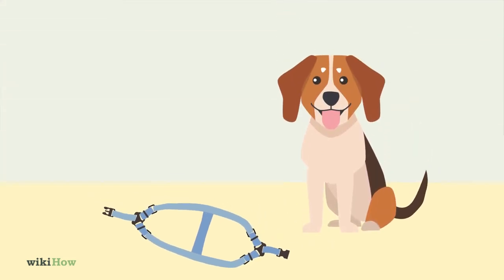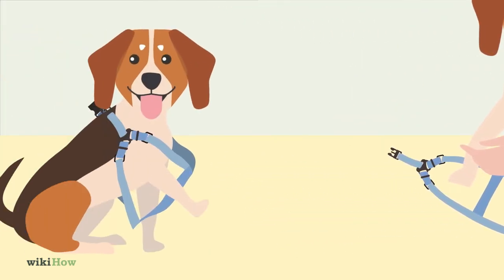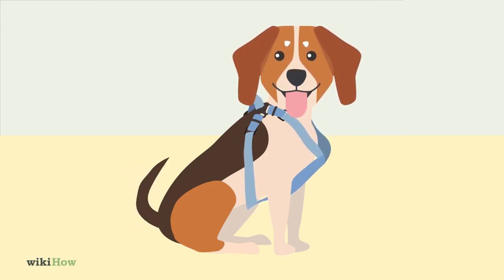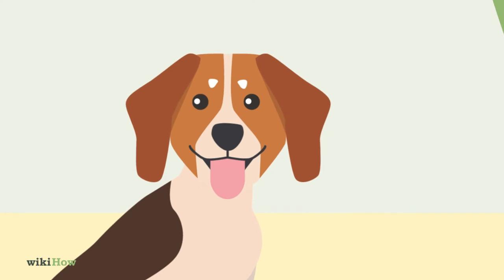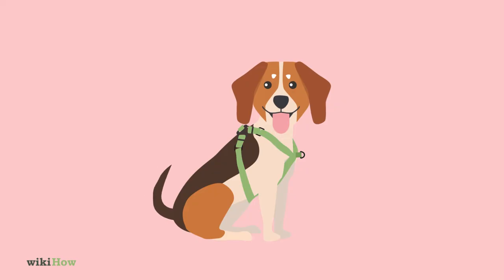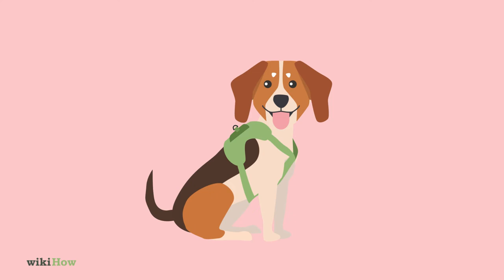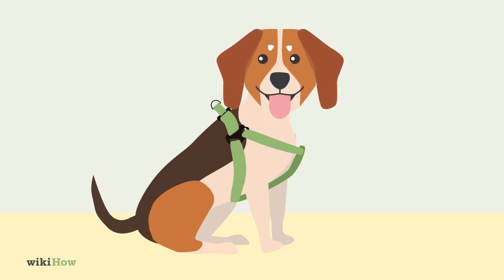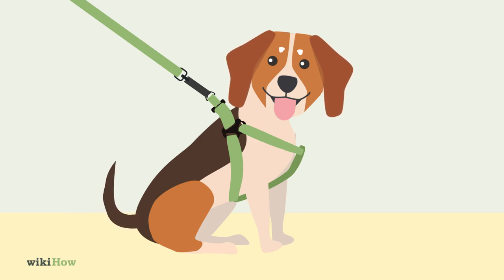How to Put on a Dog Harness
Learn how to put on a dog harness with this guide from wikiHow